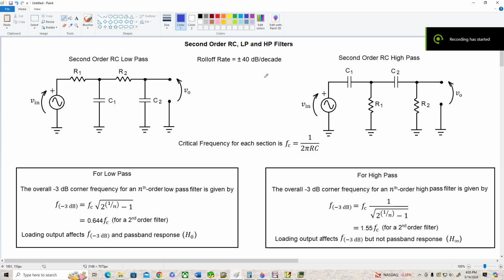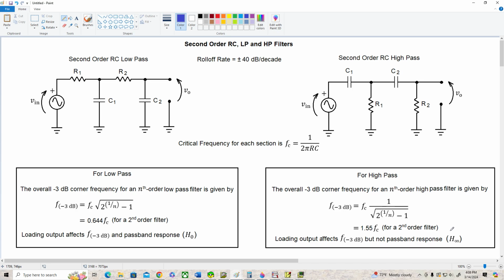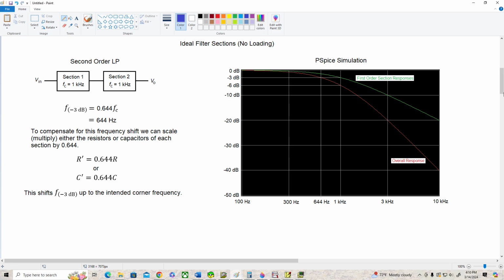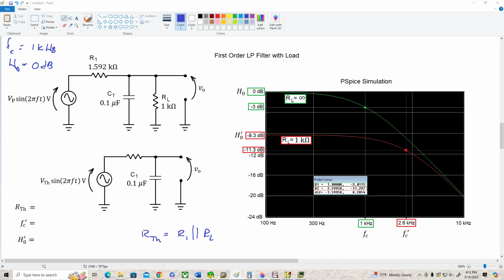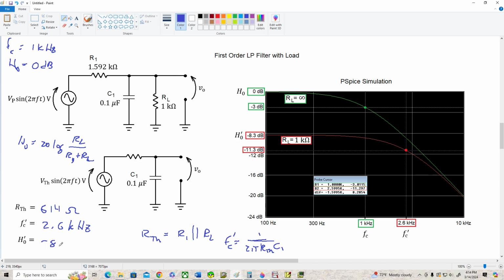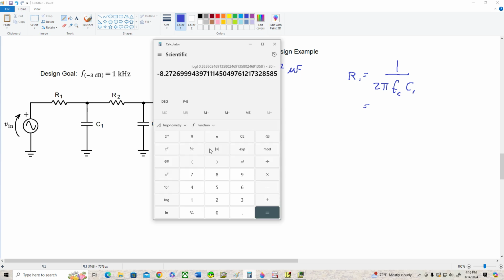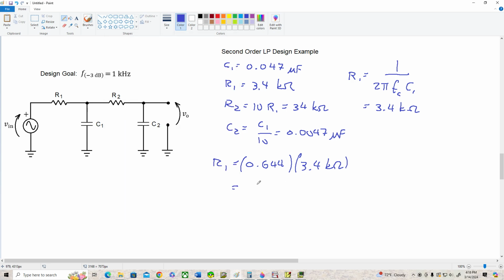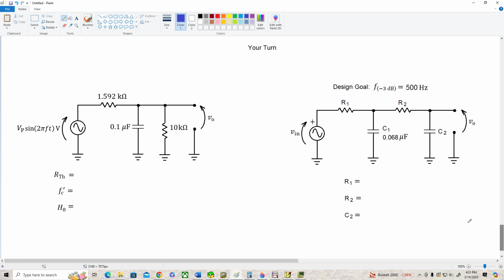Topic 27: Second Order RC Filters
🔊 Second-Order RC Filters – Low Pass, High Pass, Roll-Off, Loading Effects, and Design Equations

Learn how second-order RC filters actually behave using first-principles circuit analysis, transfer functions, loading analysis, and PSpice verification.

This video develops the theory and design of passive second-order low-pass and high-pass RC filters, including real-world loading effects, corner-frequency shifts, and practical compensation techniques.

• Second-order RC low-pass filter operation
• Second-order RC high-pass filter operation
• Understanding rolloff slopes and Bode response
• Why second-order filters produce 40 dB/decade rolloff
• Loading effects in cascaded RC filter sections
• Passband attenuation and corner-frequency shift
• How to compensate for loading errors
• Practical filter design techniques
• PSpice verification of theoretical predictions

🧠 Engineering Approach

This video develops filter behavior using:

• First-principles circuit analysis
• Frequency-domain reasoning
• Transfer function interpretation
• Cascaded RC network analysis
• Bode plot analysis
• Real-world loading considerations
• PSpice simulation validation

Rather than treating filters as “black boxes,” the goal is to understand exactly why the frequency response behaves the way it does.

RC filters are foundational building blocks in:

• Guitar amplifiers and pedals
• Tone stacks and equalizers
• Audio crossover systems
• Signal conditioning circuits
• Power supply filtering
• Analog signal processing
• Instrumentation and control systems

Understanding loading effects is especially important because real filters rarely behave exactly like ideal textbook examples.

📊 Topics Covered

• Second-order low-pass filters
• Second-order high-pass filters
• 40 dB/decade rolloff behavior
• −3 dB corner frequency relationships
• Loading effects in cascaded stages
• Passband attenuation
• Frequency compensation techniques
• Bode plot interpretation
• PSpice simulation comparisons
• Practical filter design examples

🔥 About the Electronics for Guitarists Series

The Electronics for Guitarists series develops analog electronics and amplifier design from first principles using rigorous engineering analysis, practical measurements, and real-world circuit examples.

Topics include:

• Analog circuit analysis
• Vacuum tube amplifiers
• BJT, JFET, and MOSFET circuits
• Signal processing systems
• Filter design
• Distortion analysis
• Power supplies
• Guitar amplifier engineering